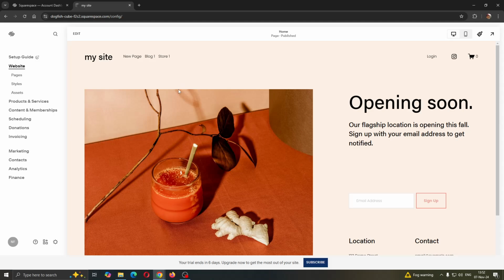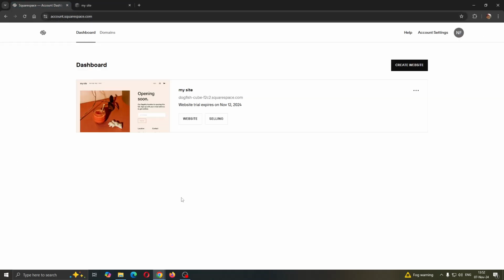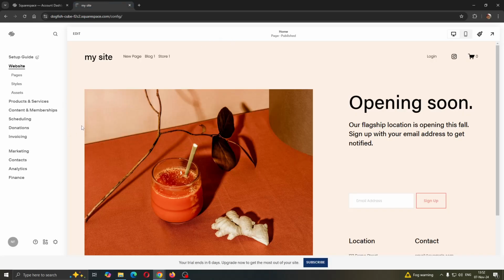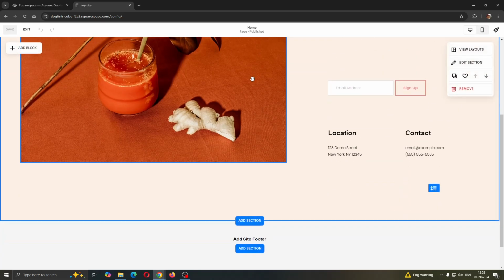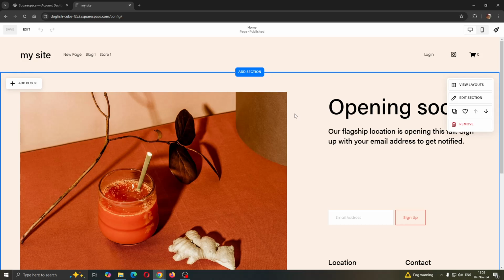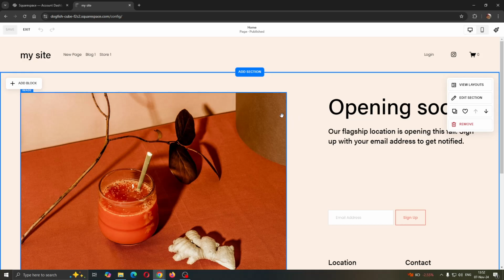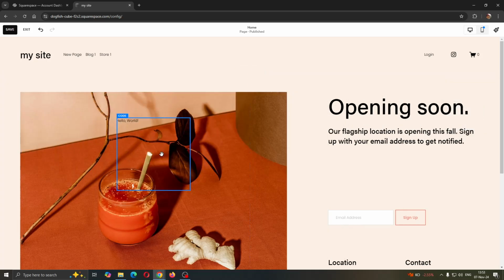How To Add HTML Code To Squarespace Tutorial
today we talk about add html code to squarespace,how to add html code to squarespace,how to add html code to squarespace website,squarespace tutorial